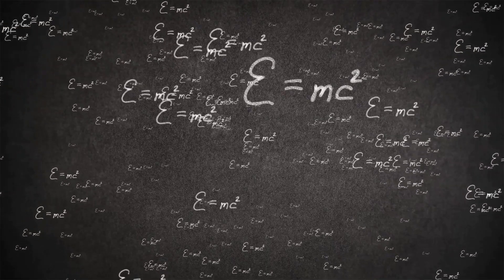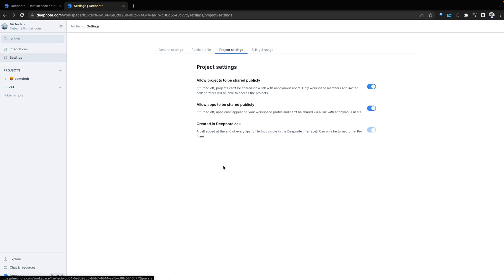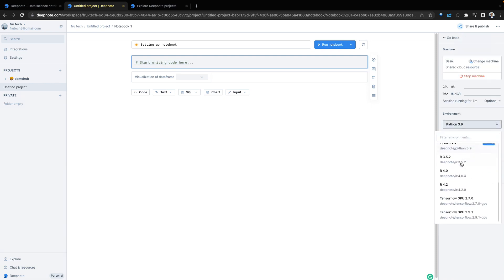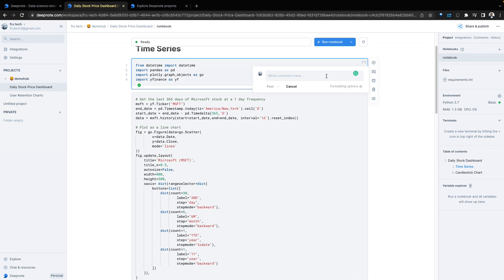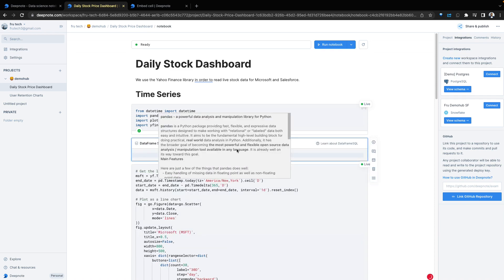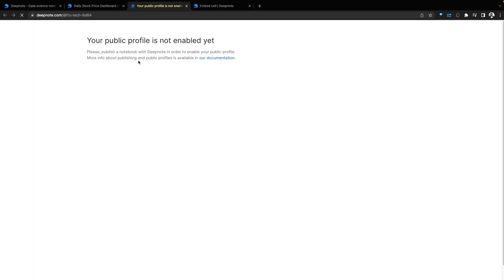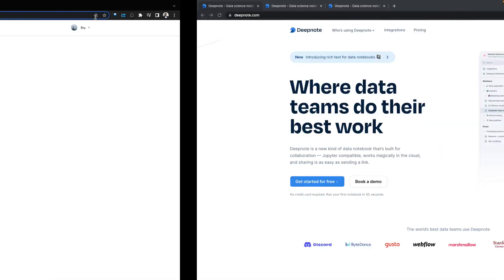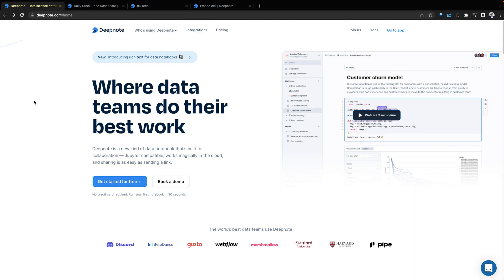DeepNote Demo // Modern Browser-based Data Science Notebook (Jupyter compatible) | Demohub.dev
DESK TRIPOD

➥➥➥ RESOURCES ➥➥➥

➥➥➥ SUPPORT ME ➥➥➥

▶ BitCoin -  1GD3VDJevws36GCdJUAprYeSwbNFWMMNyV
▶ LiteCoin -  0x79c860E482B303d89dbeAA022199a1105c506a26
▶ BitCoin Cash -  1GD3VDJevws36GCdJUAprYeSwbNFWMMNyV
▶ Ethereum -  LPVZFyUpJWKKZpkF52pJKNT67xDqXGaxqM

Mail:
Inspired Nation, LLC